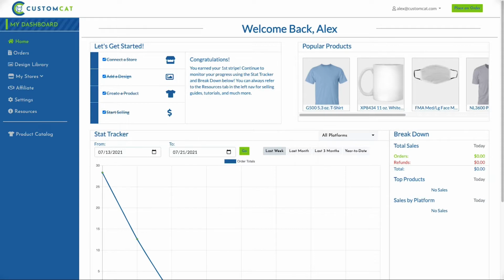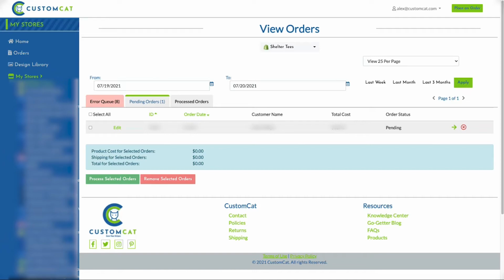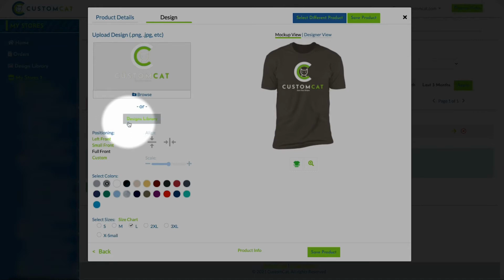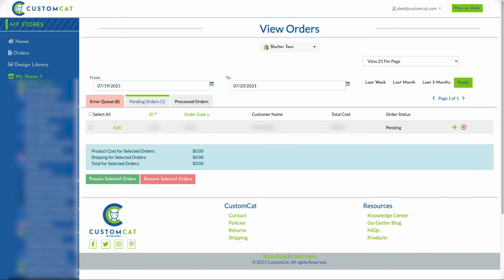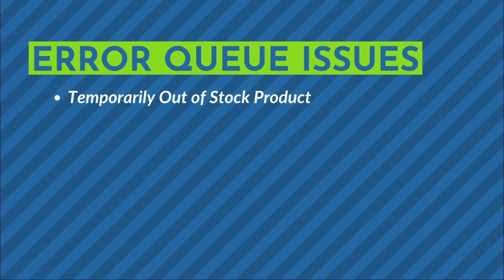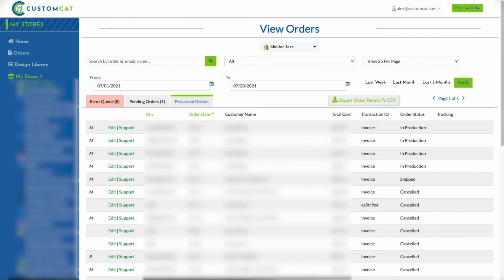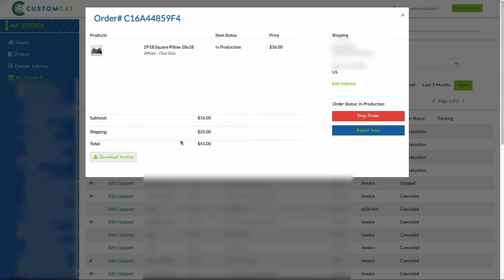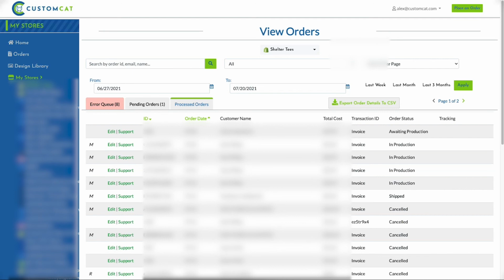Managing Your Orders - CustomCat App Tutorial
After you’ve logged in to your CustomCat account, click “Orders” in the left navigation menu, then select your store from the dropdown menu.

If the item your customer ordered is available for fulfillment, the order will enter your Pending Orders list. If you have automatic processing turned on (as is the default), your orders will be processed from this queue automatically every 2 hours. Once processed, you can view the order details in your the Processed Orders tab to the right.

Because orders in your Pending Orders list have not yet been processed, you have not been charged for fulfillment or shipping & can make changes to the items in the order. To do so, click “Edit” to the left of the order.

Here, you can edit your customer’s shipping address, the shipping method associated with the order, or delete an item from the order.

You can also update the design associated with the order, & the color, size, or garment selected. To make these changes, click the Edit Product button next to the product in your order details.

To change the garment color or size, simply make a selection from the available options. If an option is not currently in stock, it will not be listed within this module.

To update the design associated with an order, click the Design Tab at the top of the window. From here, you can either select a design from your design library or upload a new design.

If you’d like to change the item in the order to another item in our catalog, click the “Select Different Product” button on the right.

From your Pending Order list, you also have the ability to manually process or cancel an order. To process an order, click the green arrow at the far right of the screen. To cancel an order, click the red X. After confirming, your order will be removed from the CustomCat app.

Canceling an order in CustomCat will not refund your customer -- it will only keep the order from being processed & produced. Likewise, canceling an order in your ecommerce platform will not cancel it in CustomCat -- it will only refund your customer. Make sure to cancel your order on both platforms if you’d like to cancel & refund it.

If your order is not listed in your Pending Orders list, it may have ended up in your Error Queue.

There are a few different reasons an order could be in your Error Queue:

The most common is that the item your customer ordered is temporarily out of stock. If that’s the case, the items in your order will have one of two statuses. Items listed as “Stock on the way” aren’t able to be produced just yet, but we will have inventory on site within the next few days. Items listed as “Temporarily Out of Stock” are items that are not yet on the way to our facility. The status of these items will change to “Stock on the Way” once stock is secured.

Rather than waiting, you can click “Edit” to modify the color or size of a garment, or switch to an alternative garment in our catalog as outlined earlier in this tutorial.

Additional reasons your order may end up in your Error Queue include: Invalid Shipping Address, Invalid Product SKU, submission of a Rejected or Banned Design, a failed charge to your payment method, or a discontinued item.

You can manually process an order after you’ve resolved the issue by clicking the Green Arrow to the right of the order.

After an order has been processed, it will move to your Processed Order list. You can access your processed orders by clicking the “Processed Orders” tab

You’ll be brought to a list of your 25 most recent orders. You can organize your list by searching for a particular order number, customer name, or email, or filtering by order status, type, or date range

Any orders in this list have been processed, meaning your chosen payment method has been charged the base price + shipping cost of the order & the item is in queue to enter production.

Until your order has shipped, you have the ability to modify the shipping address or the shipping method that will be used to ship your order. To do so, click on the order you’d like to change. From here, click “Edit Shipping,” update the address or select the shipping method you’d prefer, see the associated upgrade cost, & confirm the change.

The in-app Support button should also be used for all order-related inquiries, changes, or replacement requests. For more detailed information about how to submit a customer support request, please visit our tutorial on the subject.

After your order has shipped, you’ll notice a tracking link in the far right column of your order list. If your order was processed through an integrated store, this tracking number will also be sent to your ecommerce platform. Any associated shipping notification emails will automatically be triggered by your ecommerce platform & sent to your customer.